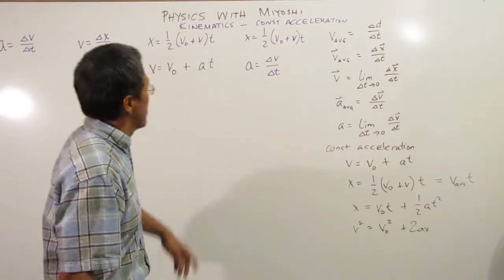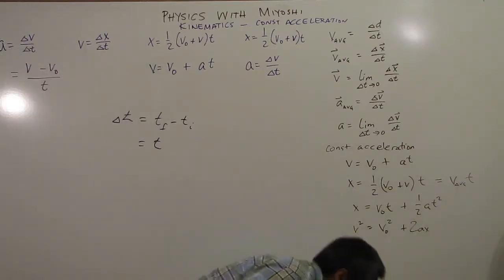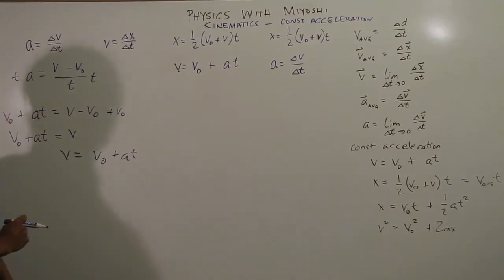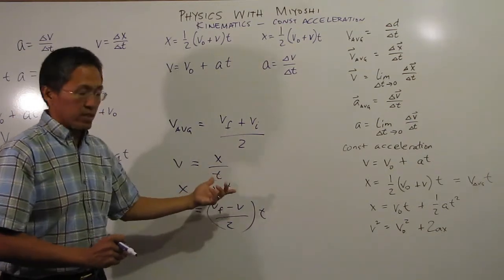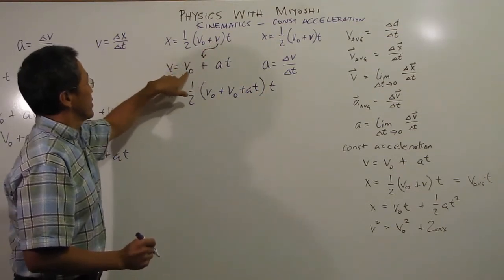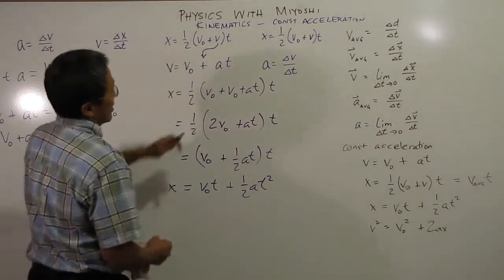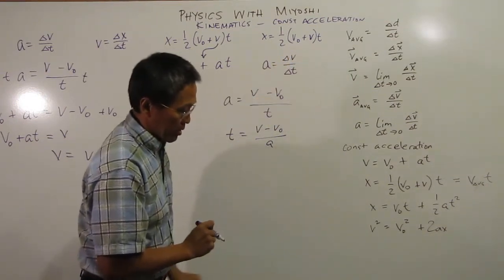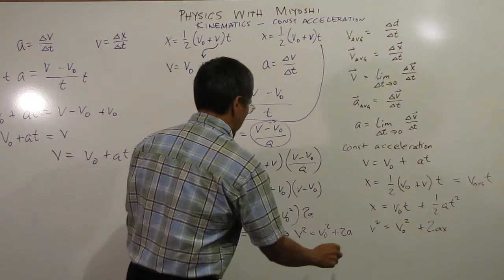Physics with Miyoshi - 002-06a Kinematics with Constant Acceleration (Equations)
Physics with Michael T. Miyoshi.  Kinematics with Constant Accleration (Equation derivations)